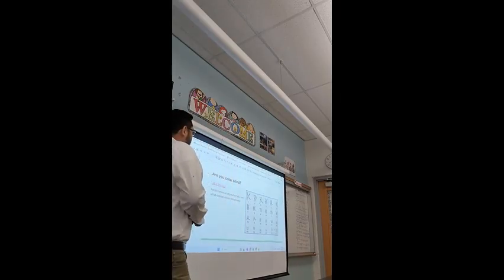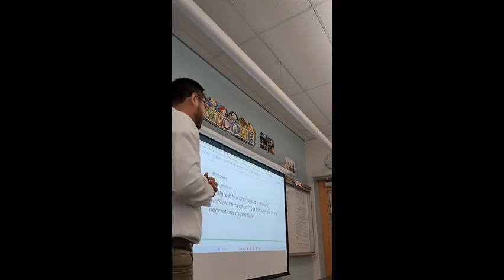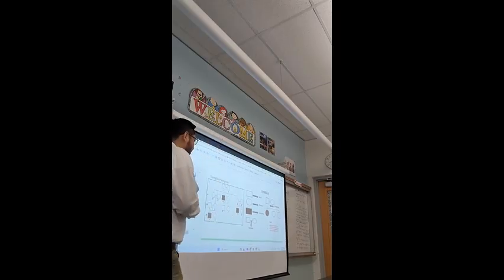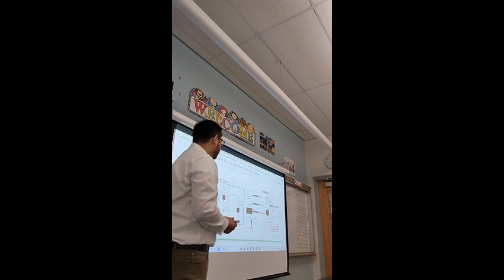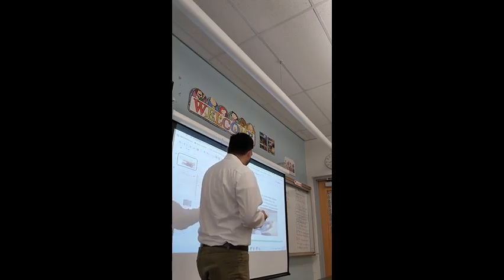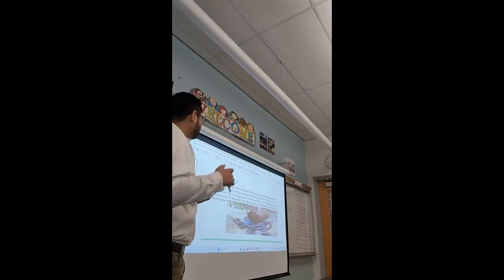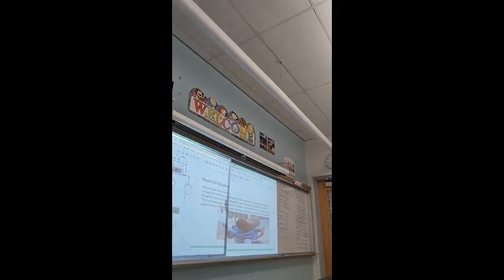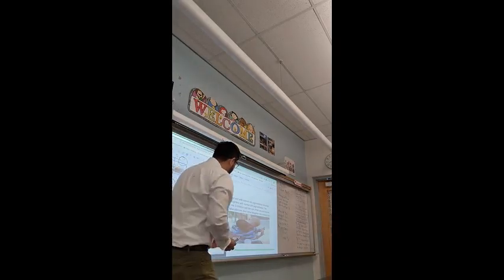Pedigrees and Inheritance Analysis with NJ Teacher Mr. Salazar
Join Mr. Salazar's science class for an in-depth lesson on Pedigrees and Inheritance Analysis! This video is perfect for students learning the fundamentals of genetics and for teachers seeking a clear, comprehensive model of instruction. Mr. Salazar covers the basic concepts of reading and interpreting pedigree charts while giving good examples with thorough explanations and facilitating active class participation, making complex genetic analysis accessible and engaging.